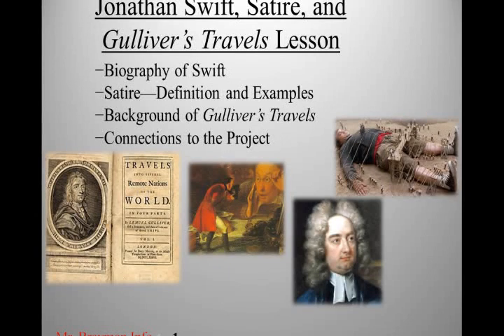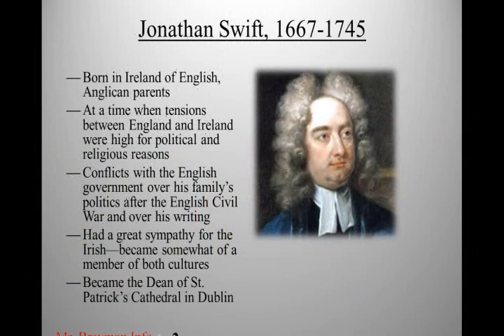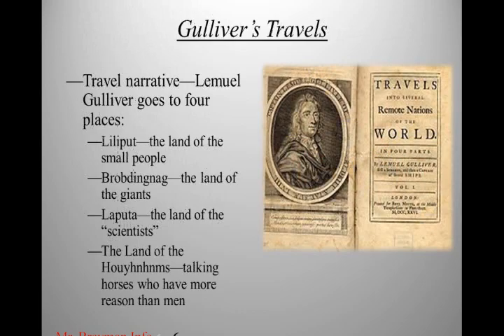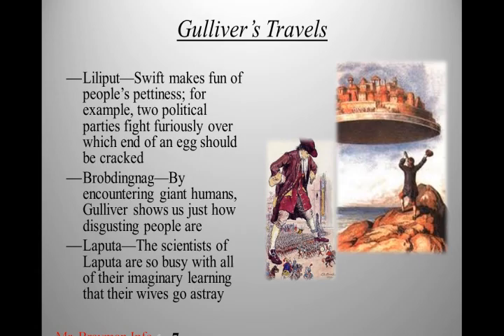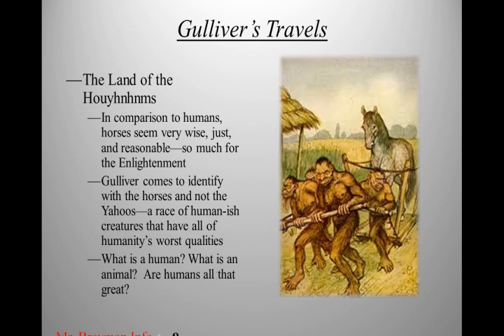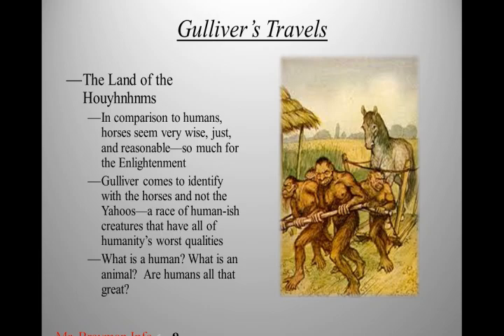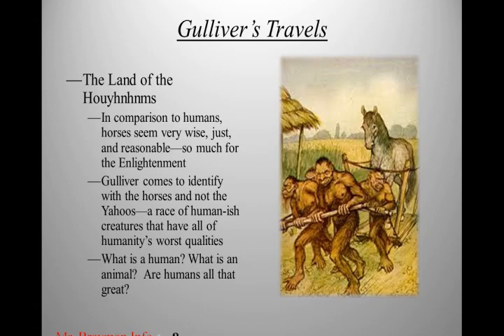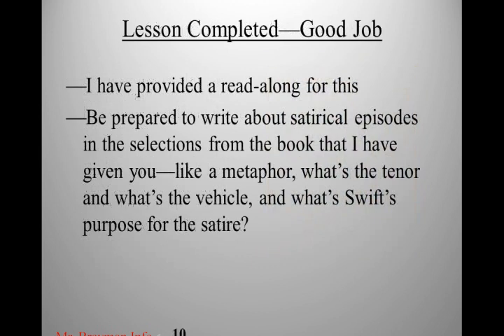Jonathan Swift, Satire, and Gulliver's Travels Lesson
This lesson gives students background information on Jonathan Swift, a conceptual introduction to satire, and background knowledge on Gulliver's Travels, especially Part 4.  It's a good lesson to use before "A Modest Proposal" too.

Below is the outline of the slides used in the lesson:

Biography of Swift
Satire—Definition and Examples
Background of Gulliver's Travels
Connections to the Project
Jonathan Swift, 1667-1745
Born in Ireland of English, Anglican parents
At a time when tensions between England and Ireland were high for political and religious reasons
Conflicts with the English government over his family's politics after the English Civil War and over his writing
Had a great sympathy for the Irish—became somewhat of a member of both cultures
Became the Dean of St. Patrick's Cathedral in Dublin
Satire
A literary form (poetry, prose, or drama) that exaggerates tendencies to make people laugh as a form of protest
Uses humor as a weapon
A more enlightened form of sarcasm
Can be subtle or blatant, and can be serious or silly
Examples of Satire
How Satire Works
Literal Satire: looks, feels, seems just like realistic art, but little things are exaggerated to show how ridiculous they are
Unrealistic Satire (like Gulliver's Travels): fantastic places and unrealistic settings serve as metaphors for the world we live in
When people laugh, they are more relaxed and willing to engage with a speaker or artist
When people see things that aren't them but who do the same things they do, they can look at those things more objectively
Gulliver's Travels
Travel narrative—Lemuel Gulliver goes to four places:
Liliput—the land of the small people
Brobdingnag—the land of the giants
Laputa—the land of the "scientists"
The Land of the Houyhnhnms—talking horses who have more reason than men

Gulliver's Travels
Liliput—Swift makes fun of people's pettiness; for example, two political parties fight furiously over which end of an egg should be cracked
Brobdingnag—By encountering giant humans, Gulliver shows us just how disgusting people are
Laputa—The scientists of Laputa are so busy with all of their imaginary learning that their wives go astray

Gulliver's Travels
The Land of the Houyhnhnms
In comparison to humans, horses seem very wise, just, and reasonable—so much for the Enlightenment
Gulliver comes to identify with the horses and not the Yahoos—a race of human-ish creatures that have all of humanity's worst qualities
What is a human? What is an animal?  Are humans all that great?
Connection to the Project
Swift shows us slavery, racism, and genocide, and he asks us questions about all of them
He makes us question the Enlightenment and the very idea of civilization and who is civilized
Like many Enlightenment thinkers, he realized that Europe needed to humble itself
Lesson Completed—Good Job
I have provided a read-along for this
Be prepared to write about satirical episodes in the selections from the book that I have given you—like a metaphor, what's the tenor and what's the vehicle, and what's Swift's purpose for the satire?